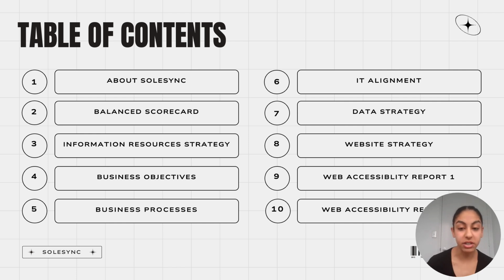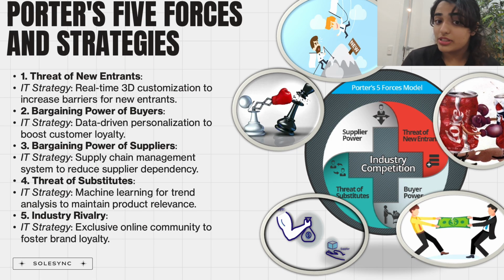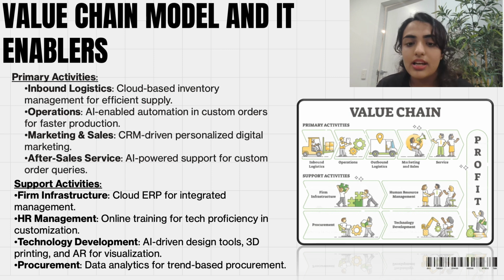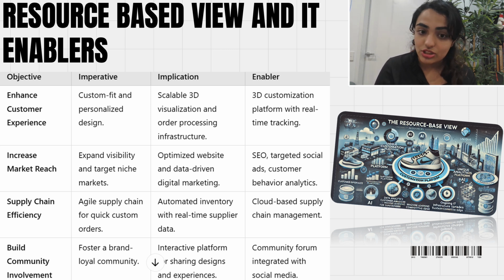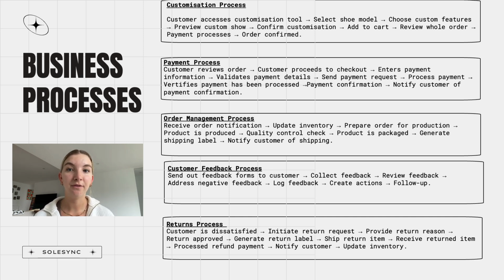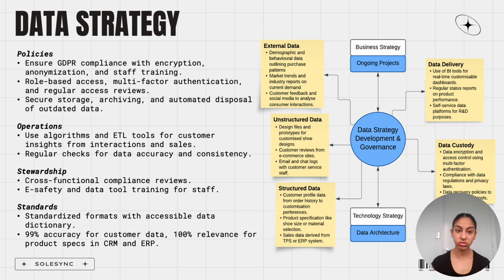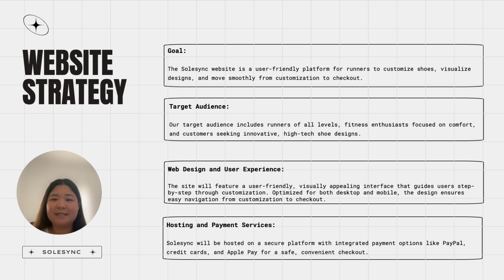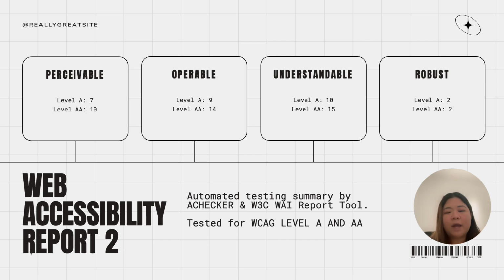BP&ITS Group 4 Presentation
SoleSync